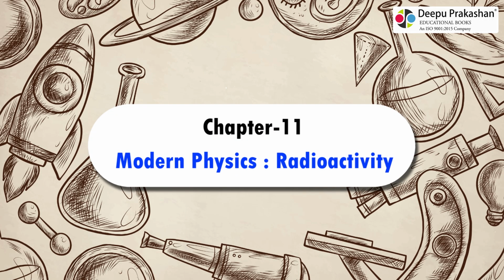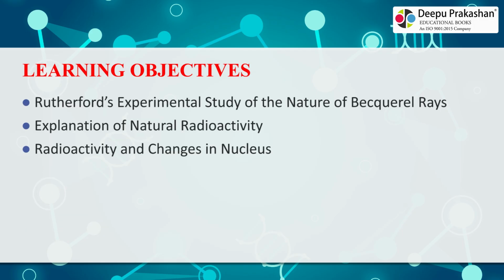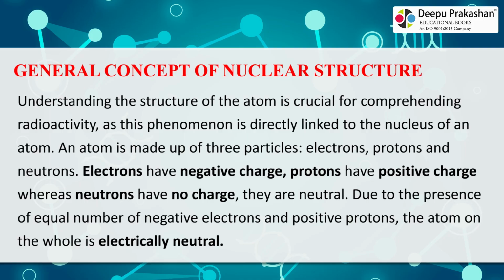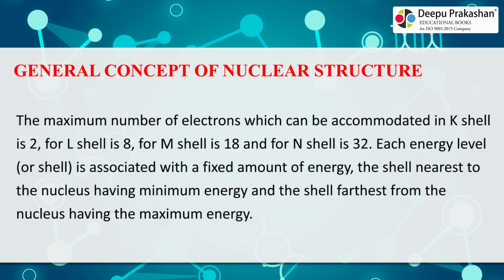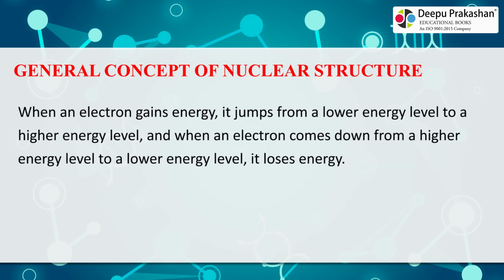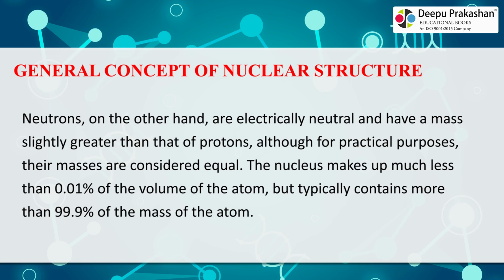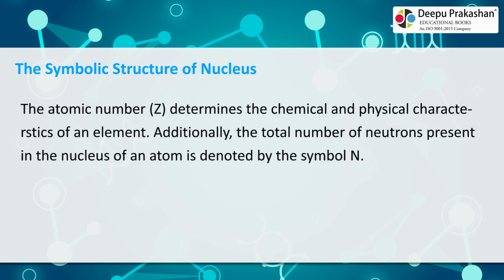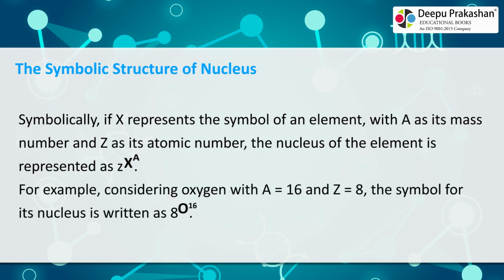Topic- 11.1 : General Concept of Nuclear Structure | Chapter-11 | Physics | Class-10 (ICSE)